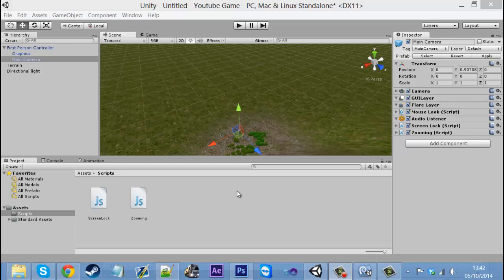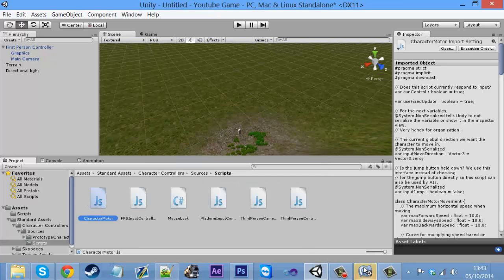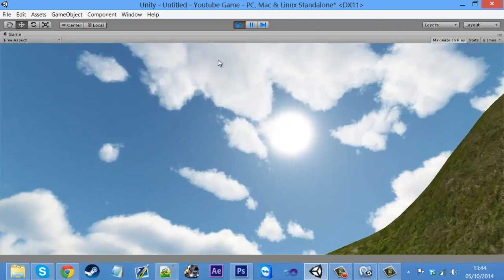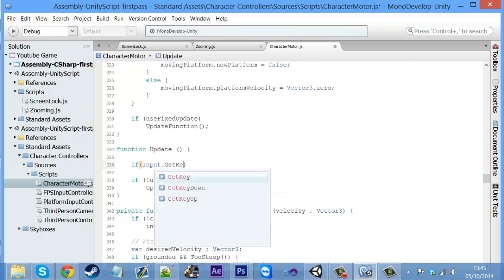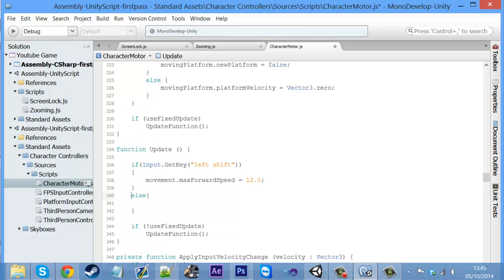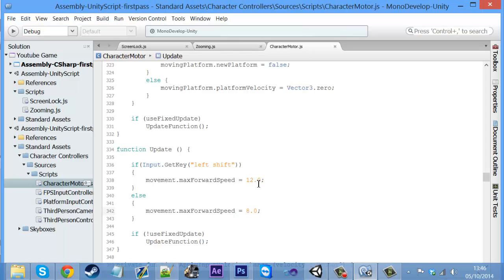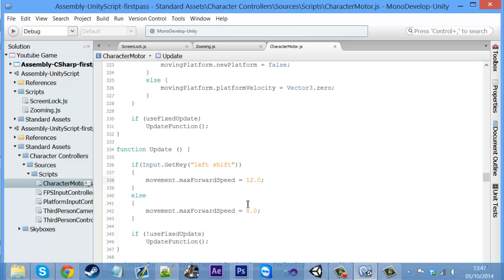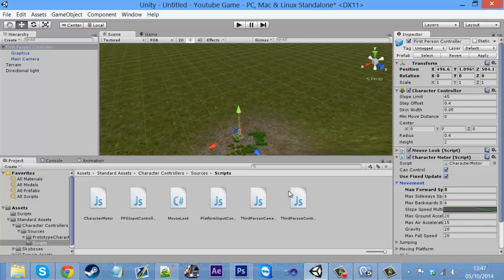[Unity3D] Survival Game: Part 3 (Sprinting!)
Hey guys, this is a totally new thing for me, so don't expect the best videos at this time, but i did try my best to show you the basics of creating your project for this game.